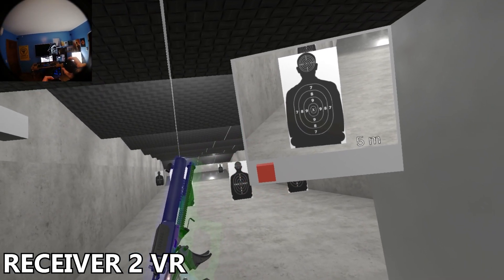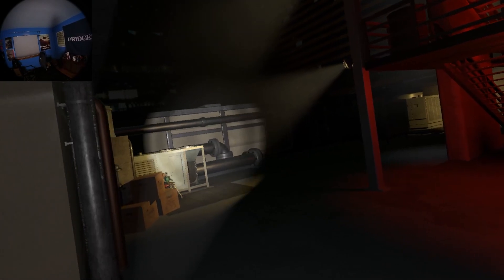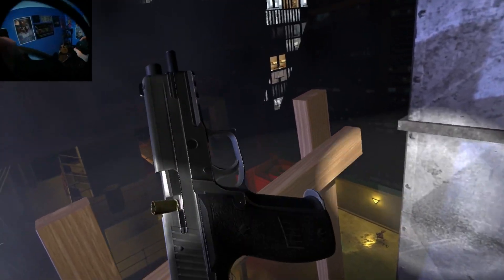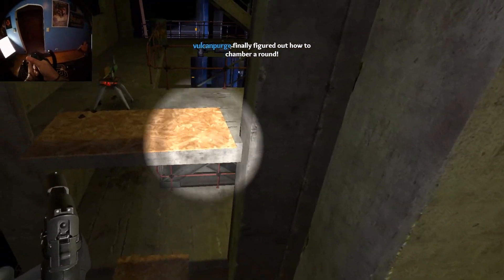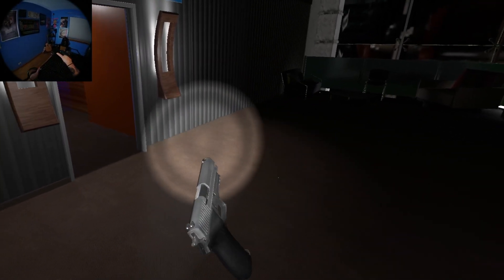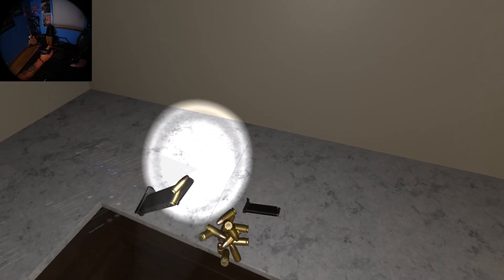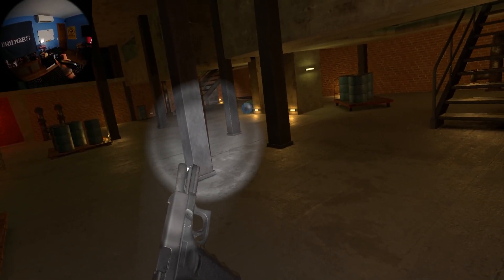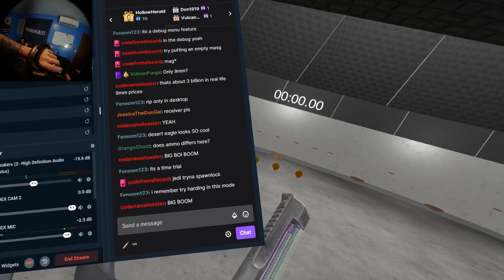RECEIVER 2 VR - Initial Impressions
**Update: Wolfire has decided to make this branch public! If you already own Receiver 2, head into the Properties on steam, check the Betas tab and select the vr_release_candidate to give this a try for yourself! Please continue to keep in mind that this is an incomplete build!**

HUGE thanks to Wolfire for allowing me to stream/upload this. Please note that the VR mode for this game is not public and not guaranteed to ever come out. Consider picking up Receiver 2 to support the developers and encourage them to keep development of the VR version going!